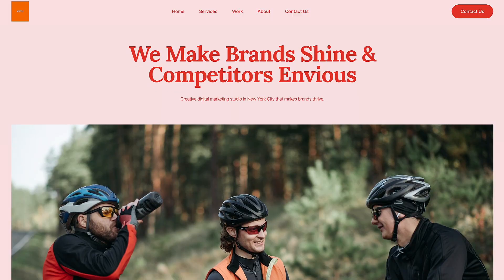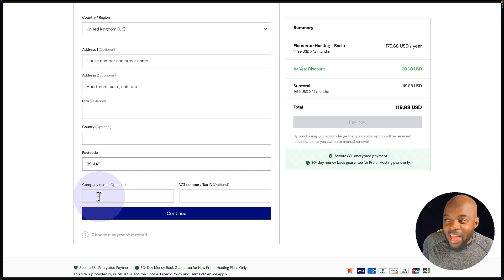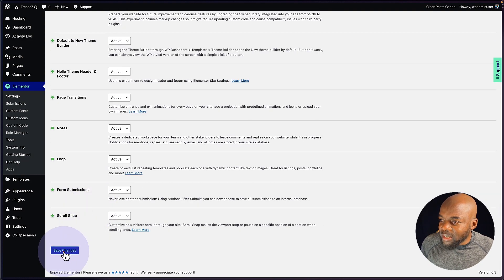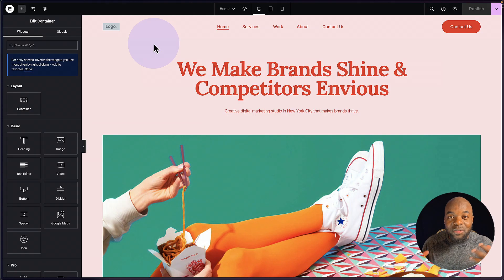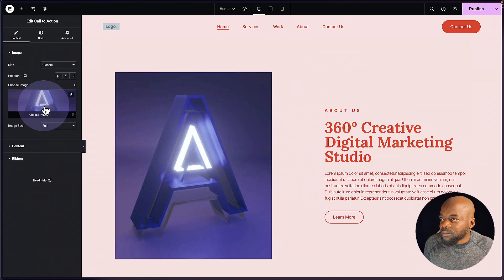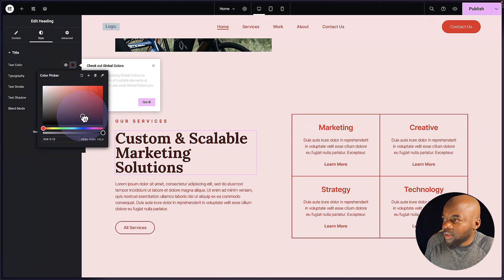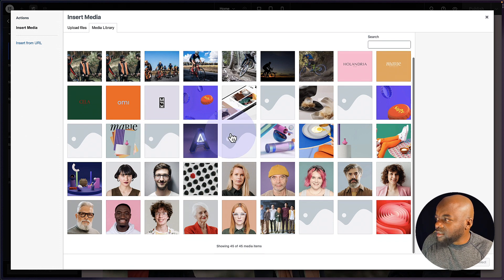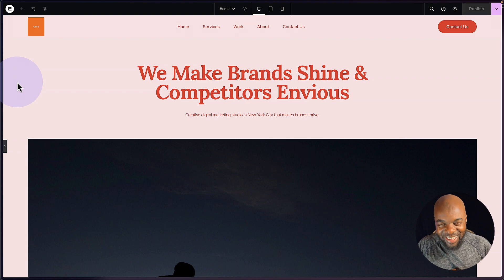How to Make A WordPress Website With Elementor Pro - Elementor Hosting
In this video, I show you How to Make A WordPress Website With Elementor Pro and Elementor Hosting.